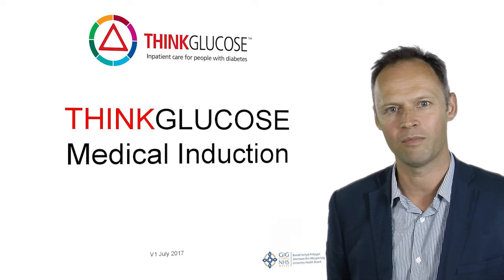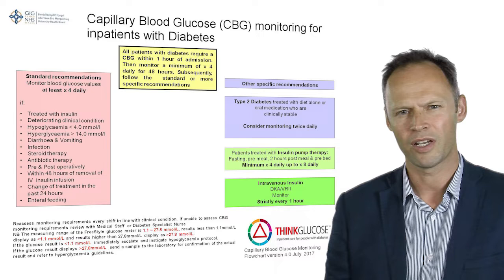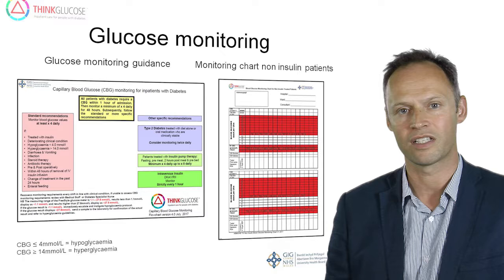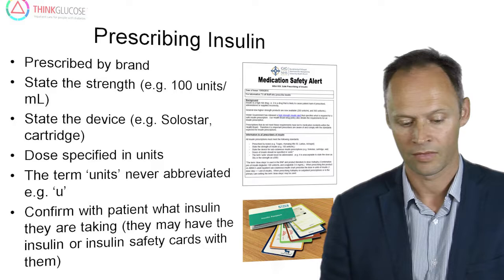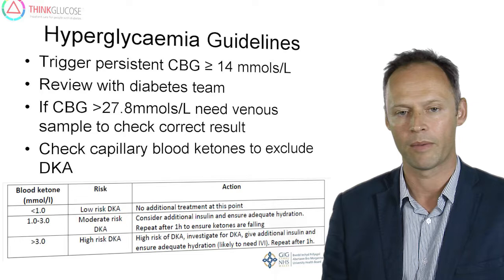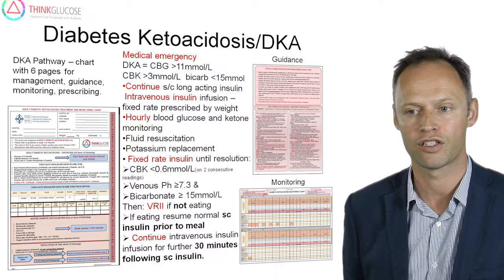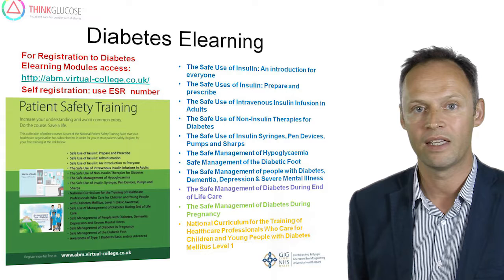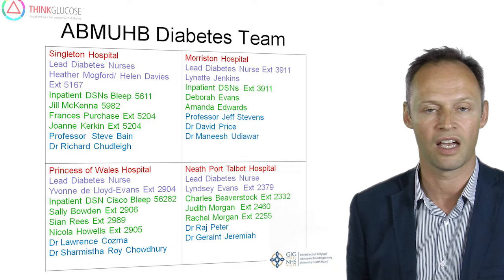ABMU HB Think Glucose Medical Induction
This short video advises on how to manage diabetes effectively in ABMUHB and guides to local protocols for adult inpatient diabetes.

With Dr Richard Chudleigh – Consultant Diabetologist, Think Glucose Chair for ABMU HB .